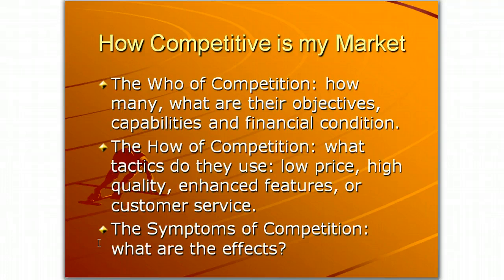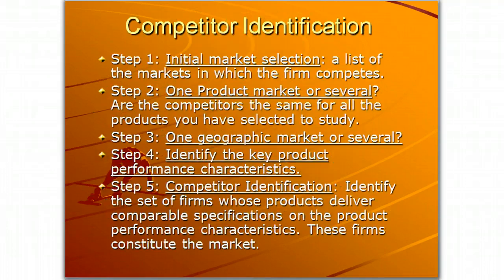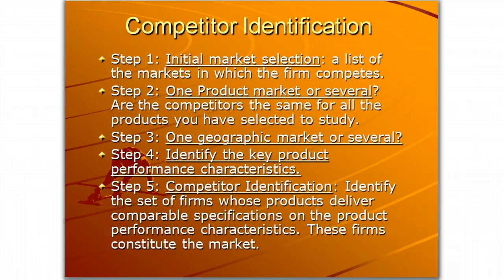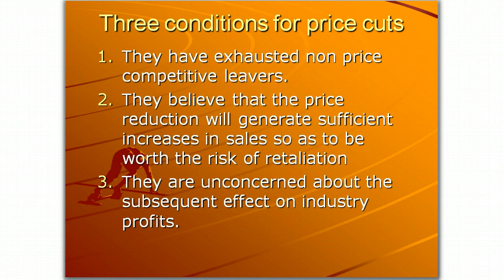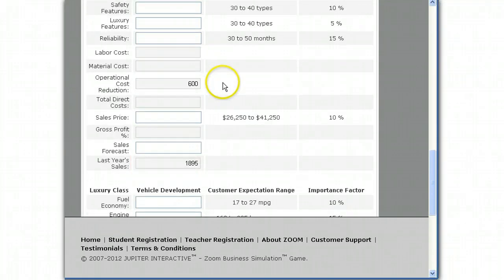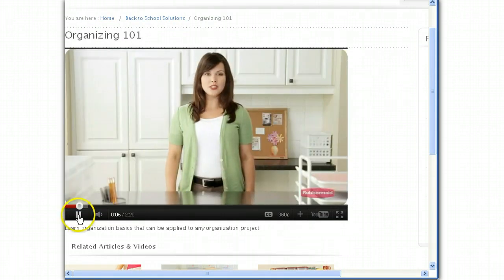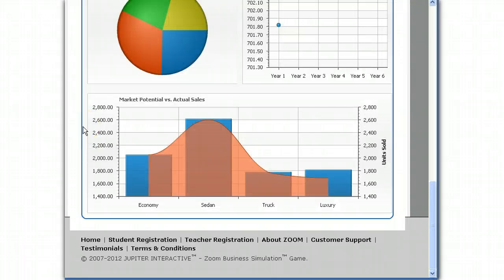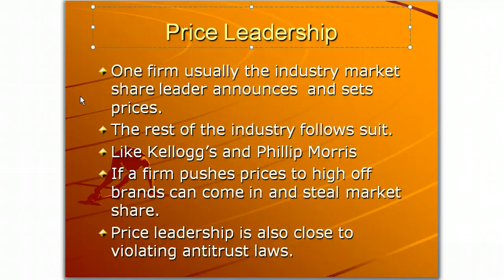How to Destroy the Competition - Kellogg Ch. 5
Kellogg chapter five
Competition How to Diagnose it